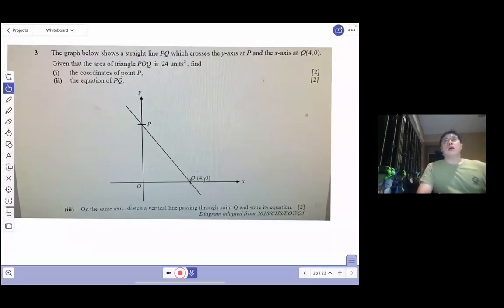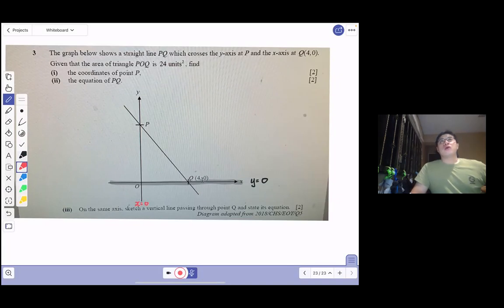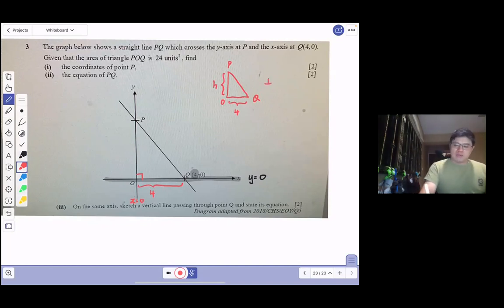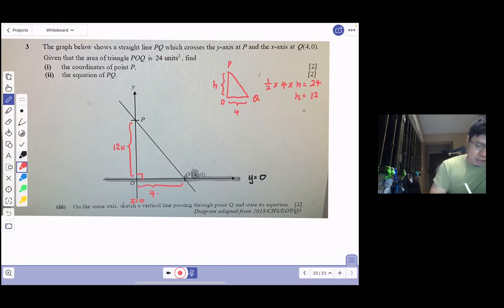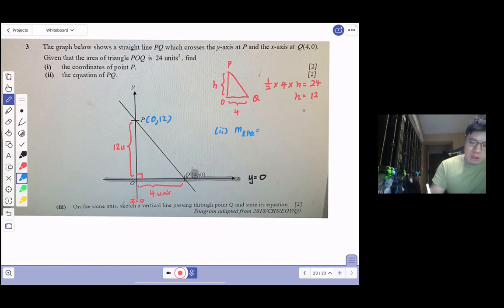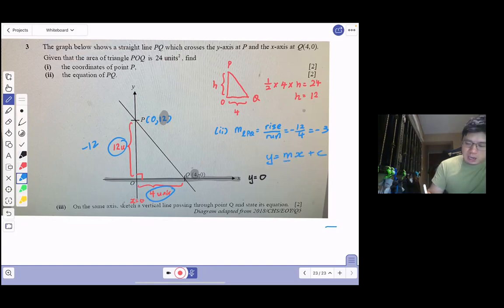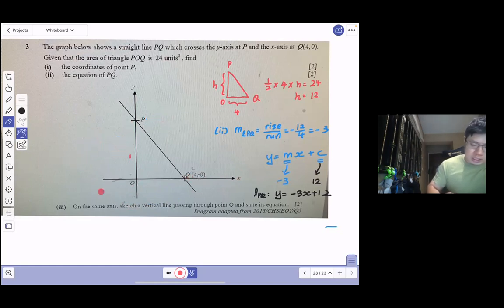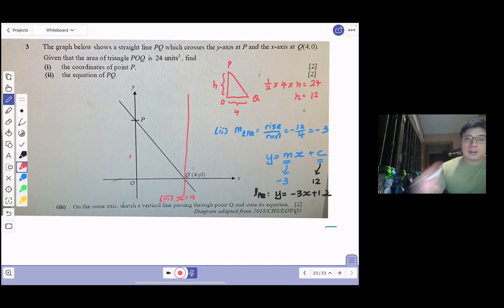2021 MA100 Quiz 2 Revision Package T5 Q3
2021 MA100 Topic 05: Functions & Linear Graphs